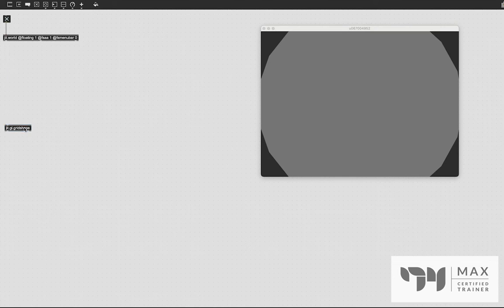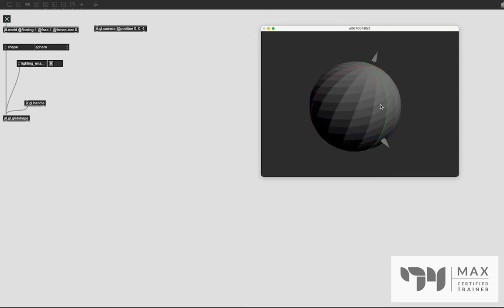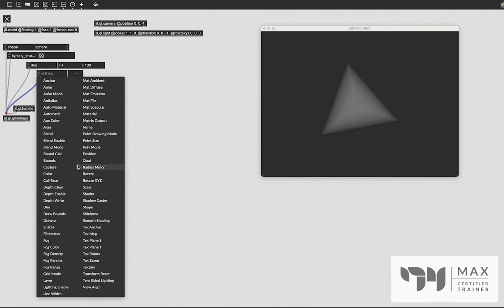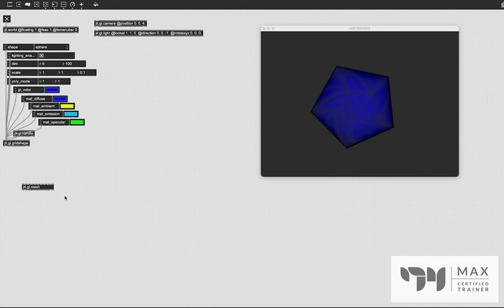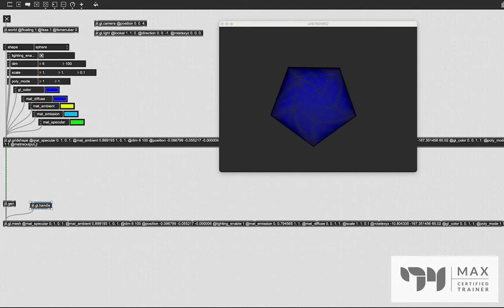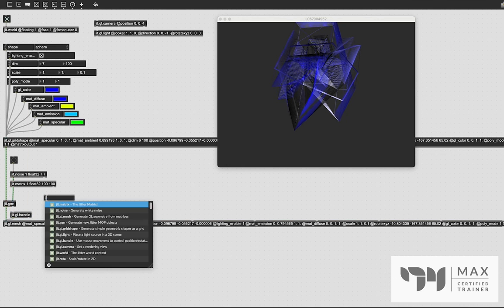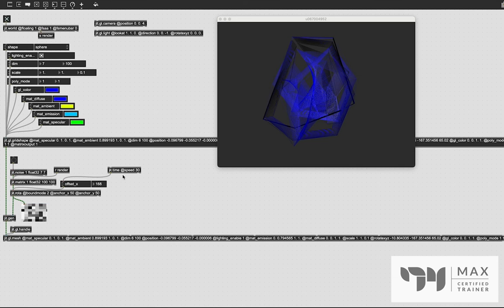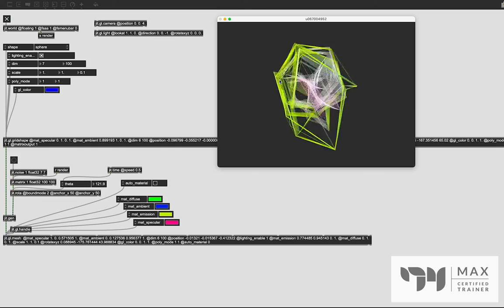jit.gl.gridshape & jit.gl.mesh - Helpful Objects to Know - Max MSP Tutorial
In this video we talk about jit.gl.gridshape and jit.gl.mesh which are used to create 3D objects inside Max from normal to wonky.